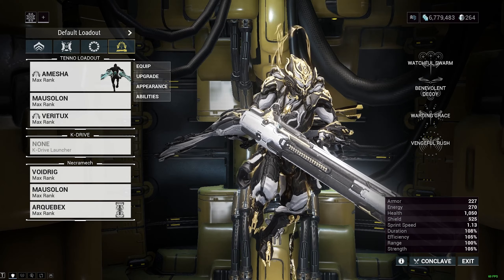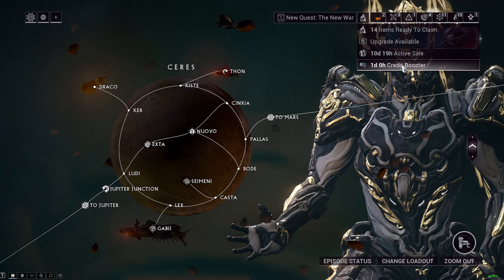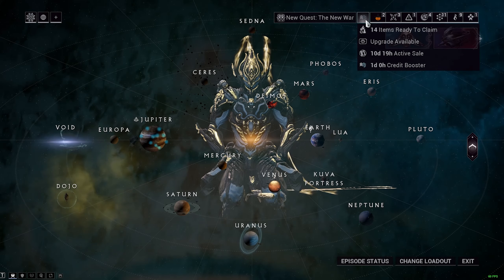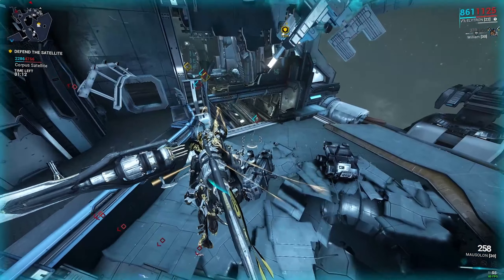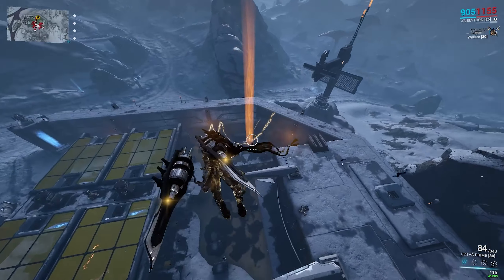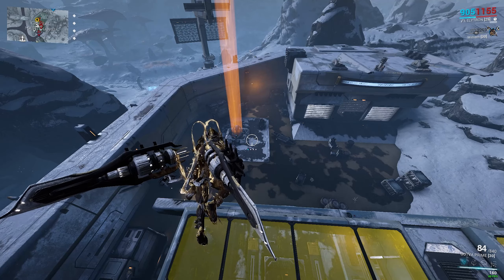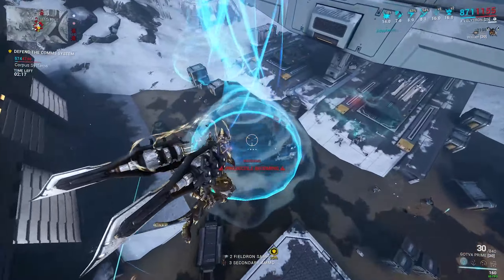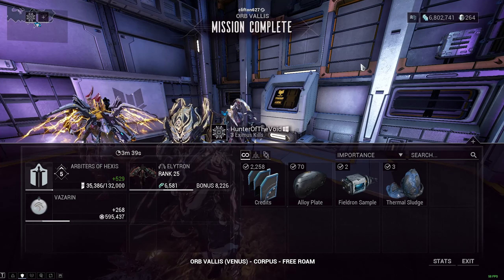*BEST* Way To Level Up ARCHWING In Warframe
Sharing the best way in my opinion to level up your Archwing ;)